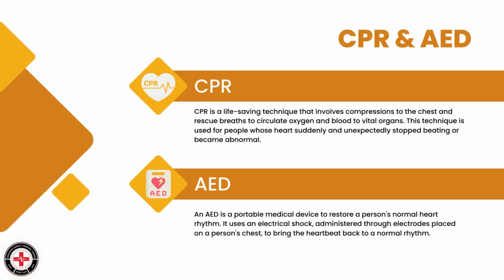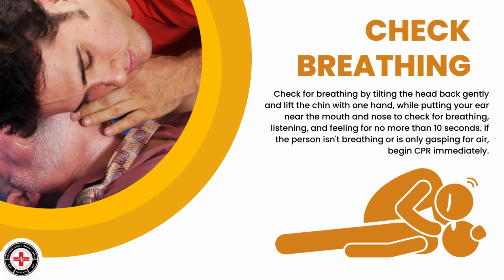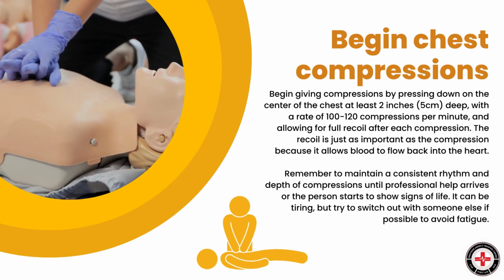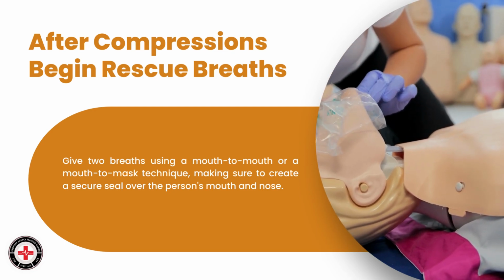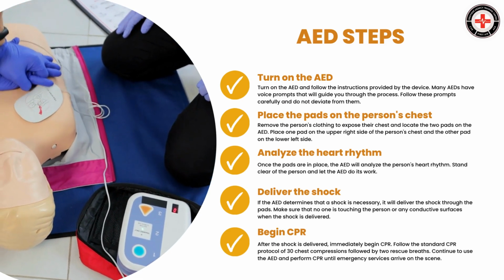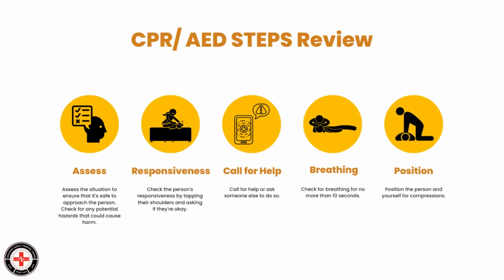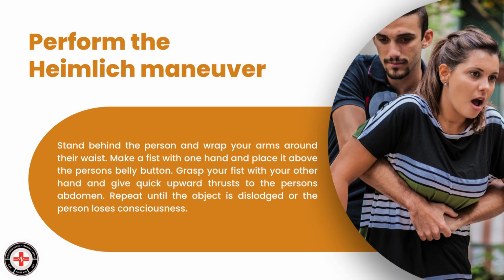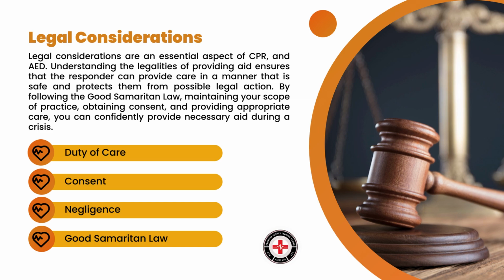CPR Training Video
Welcome to our comprehensive CPR training video! Knowing how to perform CPR (Cardiopulmonary Resuscitation) can save lives in emergency situations. Whether you're a healthcare professional or a concerned bystander, this video will guide you through the essential steps of CPR.

In this CPR tutorial, you'll learn:

1. Recognizing an Emergency:
   - How to assess the situation and ensure your safety.
   - Identifying signs of cardiac arrest and the need for CPR.

2. Calling for Help:
   - The importance of immediately dialing 911 or instructing someone else to do so.

3. Chest Compressions:
   - Proper hand placement and technique for effective chest compressions.
   - Maintaining the correct compression depth and rate.

4. Rescue Breaths:
   - How to provide rescue breaths, including the ratio of compressions to breaths.
   - Techniques for ensuring a clear airway.

5. Use of AED (Automated External Defibrillator):
   - A brief overview of how to use an AED if one is available.

Our step-by-step CPR demonstration is easy to follow, and we've included real-life scenarios to help you practice your skills. It's crucial to remember that while CPR can be a life-saving measure, professional training is recommended for certification.